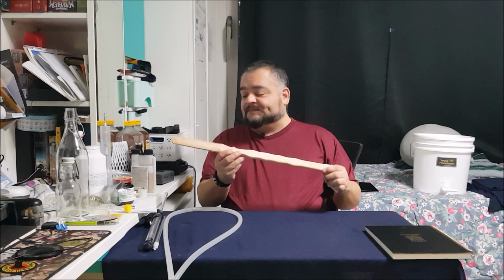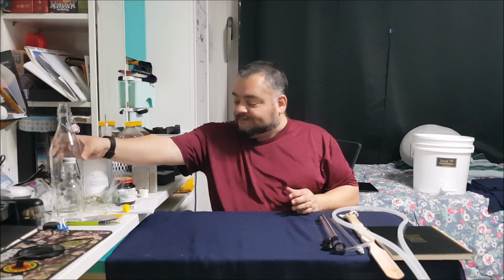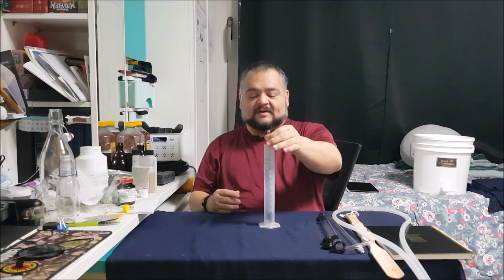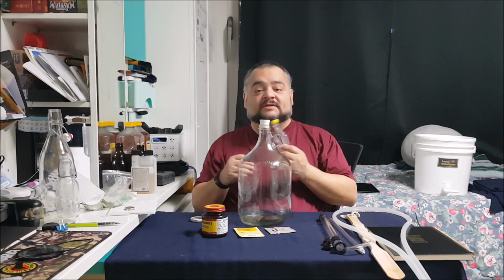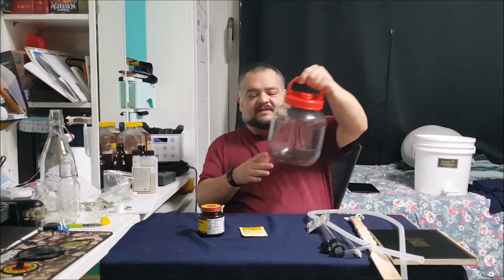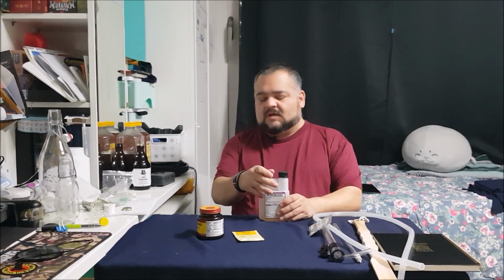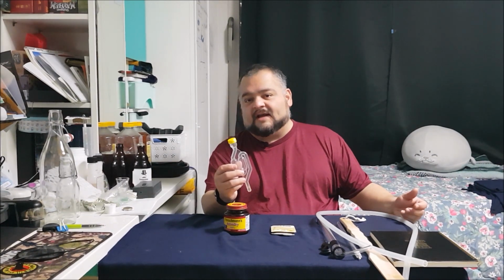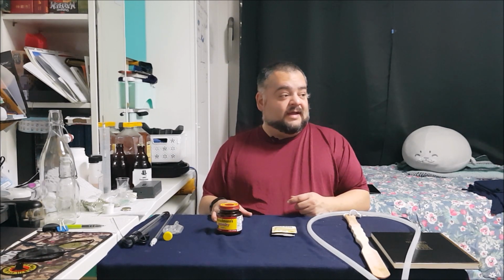Mead 101: Tools of the trade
Wherein Prof. Porkchop describes in some rambling detail, the things you'll need to make mead.